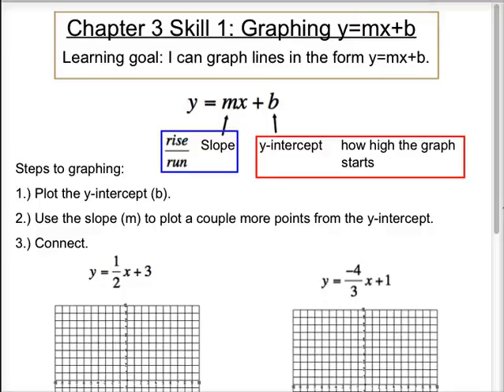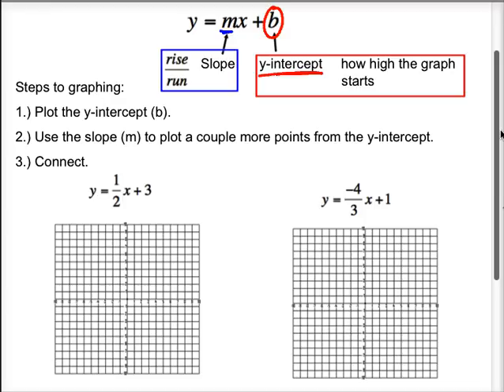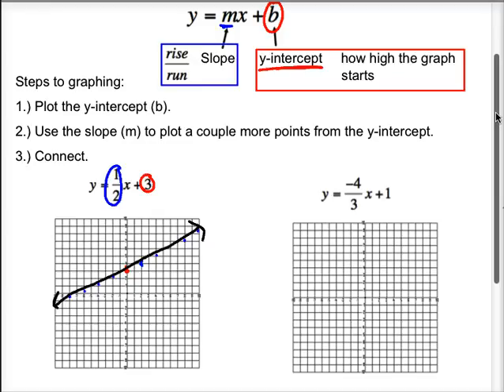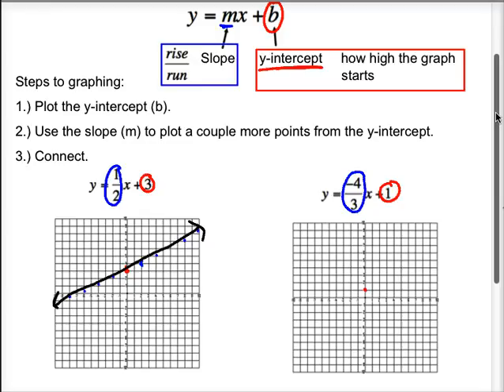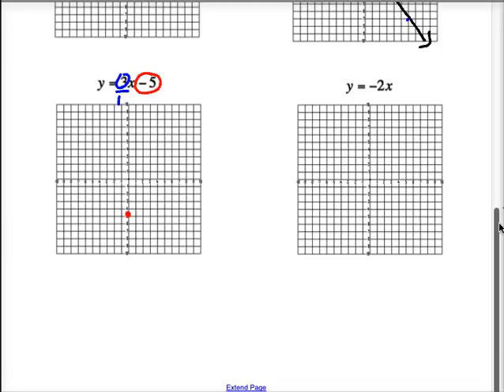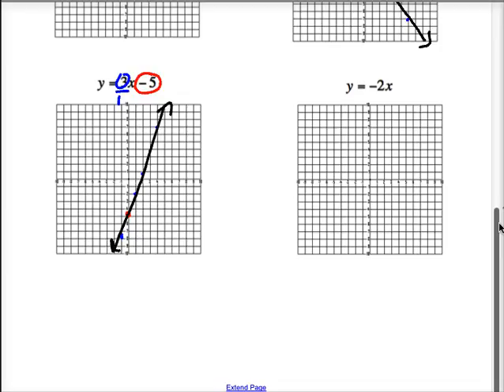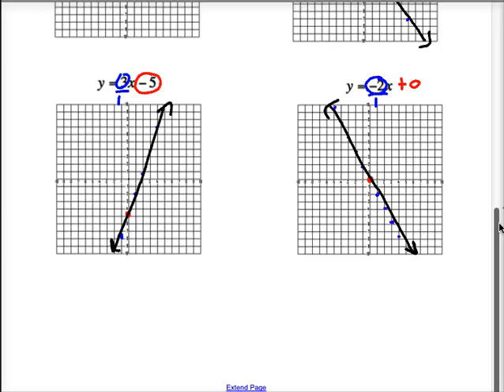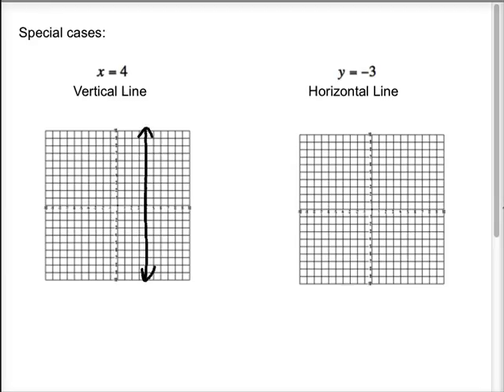Alg II SS 3.1 Notes